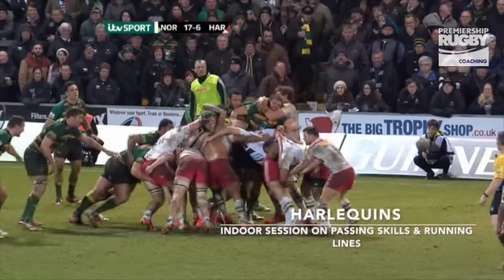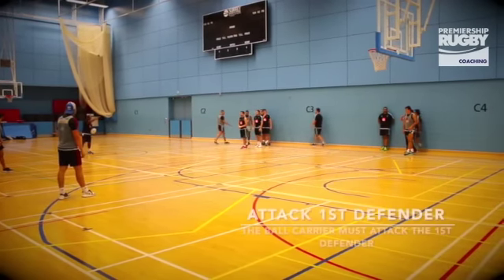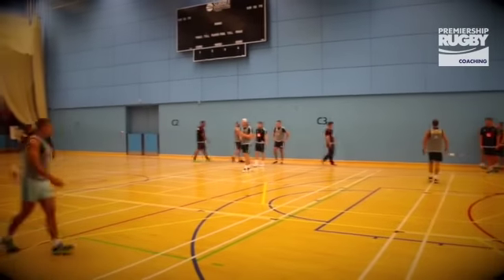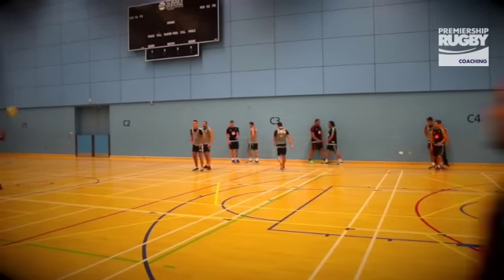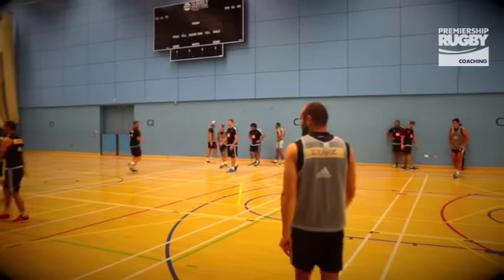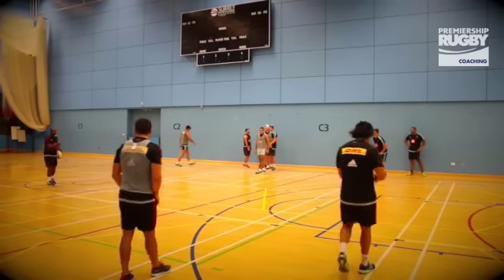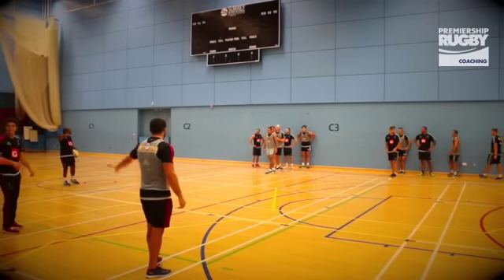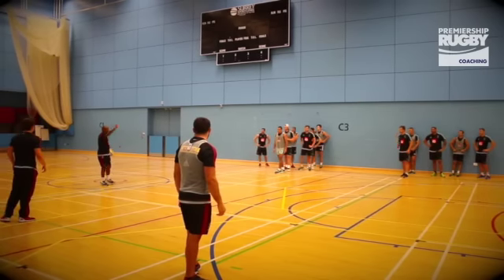Quins Pull Back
The pull back pass used to release deeper runners is becoming more popular and is a great asset to all players and teams